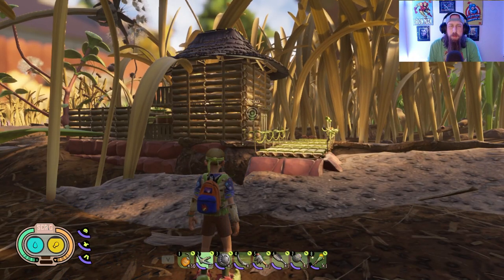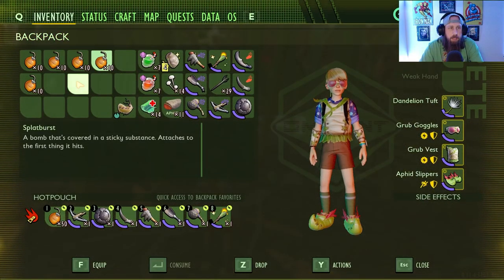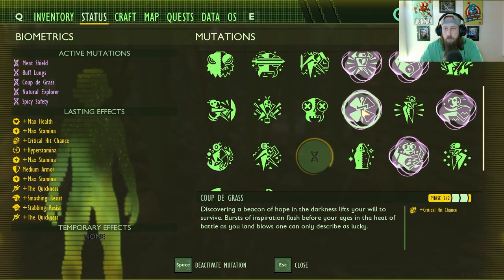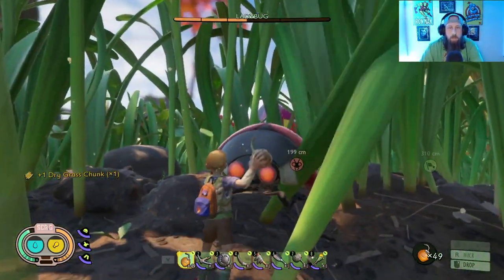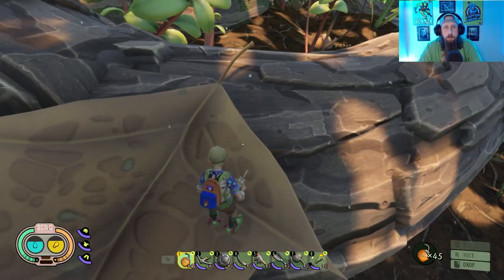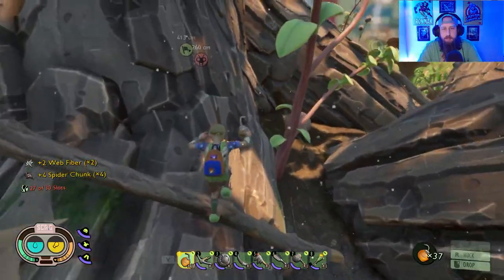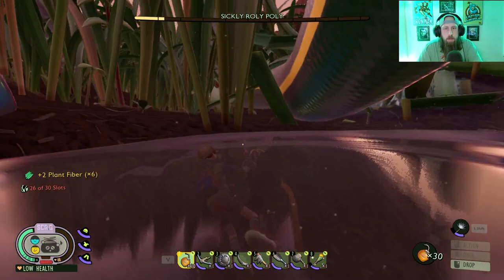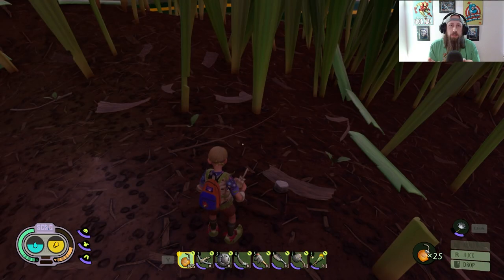Grenadier class breakdown! | Grounded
Welcome to another Grounded class breakdown video! In this one, we break all of the rules for class building & go WAY outside the box! We literally created a class using only Splat bursts as our means of damage production! While I don't recommend this class as a day to day build, I highly recommend it for taking out some frustration on some of the insects! The build can get pretty costly, but as with most resources, if you find a way to get them in an easier way, it's not that bad! Let's get to blowin' some stuff up! Enjoy the video & as always, stay original my friends!